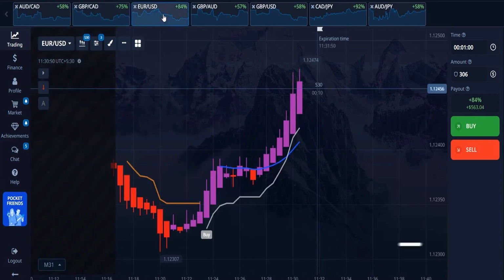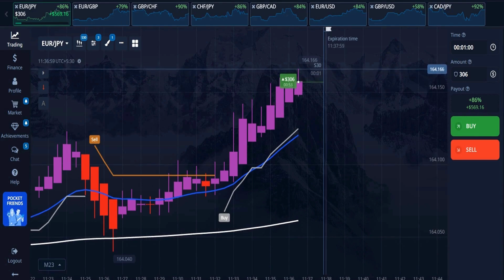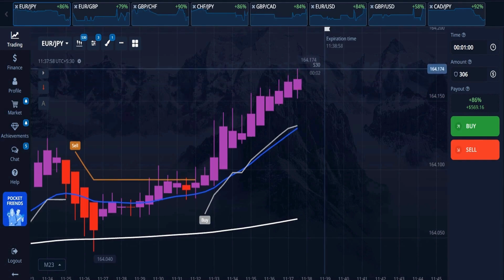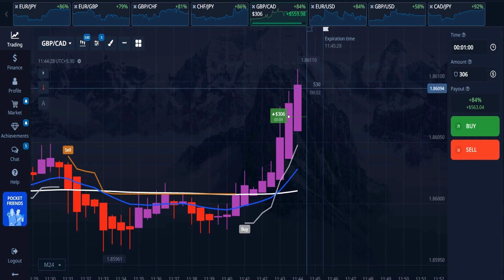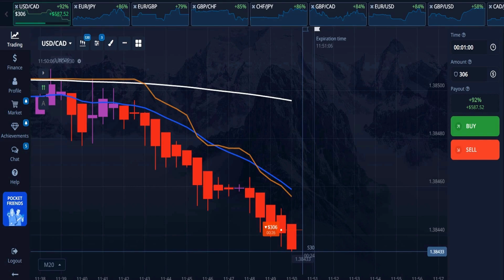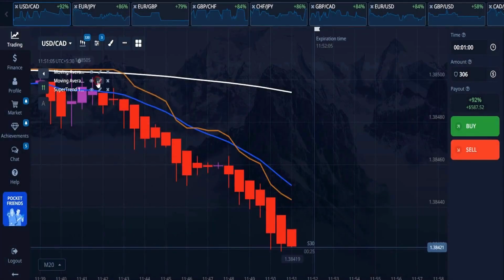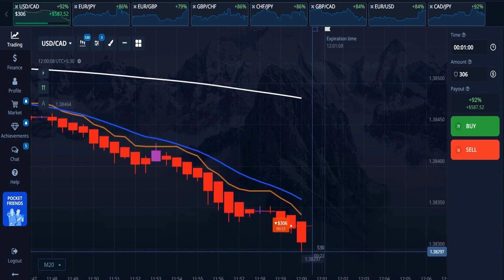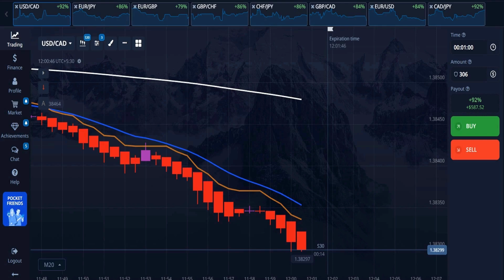Supertrend + 166 EMA + 16 EMA = The HIDDEN Trading Weapon Nobody Dares To Share!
Combining the Supertrend indicator with the 166 EMA and 16 EMA creates a dynamic trading strategy that balances trend identification with precise entry and exit points.

Trading Link In Video Comments

The Supertrend indicator is particularly effective in determining the overall trend direction by overlaying a simple line on the price chart that turns green for bullish trends and red for bearish trends. Meanwhile, the 166 EMA serves as a long-term trend filter, providing a stable perspective on market direction, while the 16 EMA acts as a short-term trigger for potential trade opportunities. This setup allows traders to capitalize on momentum while ensuring they trade in alignment with the broader trend.

A common approach using this strategy is to only enter trades when the price is above the 166 EMA for long positions and below it for shorts, ensuring trend confirmation. The 16 EMA then serves as a dynamic signal—when price crosses above it in an uptrend with Supertrend confirming, a buy trade may be considered. Conversely, when price drops below the 16 EMA in a downtrend, traders might look for shorting opportunities. This interplay between short and long-term moving averages enables traders to catch strong trending moves while filtering out false signals that may arise from short-term market fluctuations.

Risk management remains a crucial component of this trading method. Since the Supertrend indicator also suggests stop-loss levels, traders can place stop losses just below its green line for long trades or above its red line for short trades. Additionally, they may look for confluence with key support and resistance levels to refine trade entries. Using trailing stops based on the 16 EMA can help lock in profits while allowing traders to stay in a trend longer. By combining these indicators strategically, traders can construct a robust trading plan that prioritizes trend-following principles while maximizing precision and minimizing unnecessary risks.